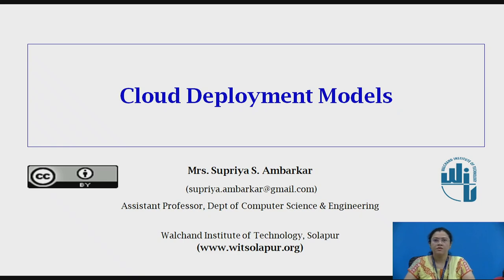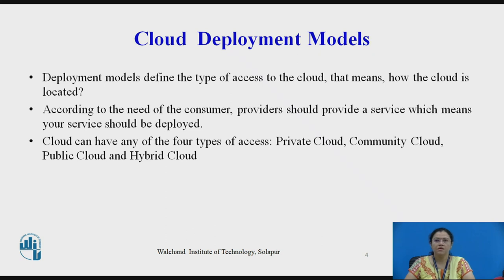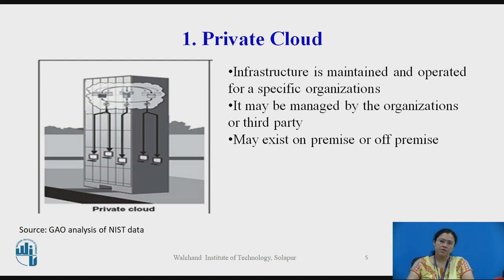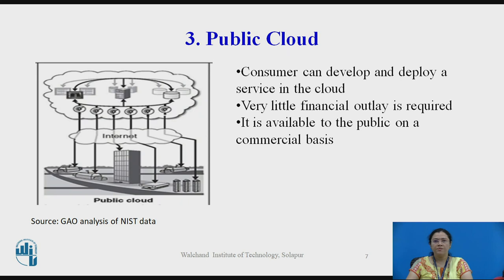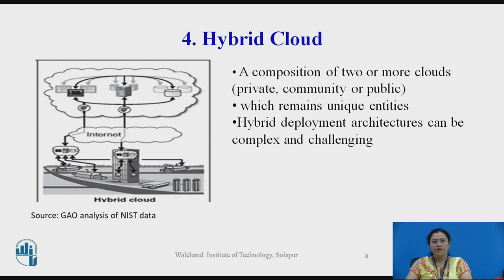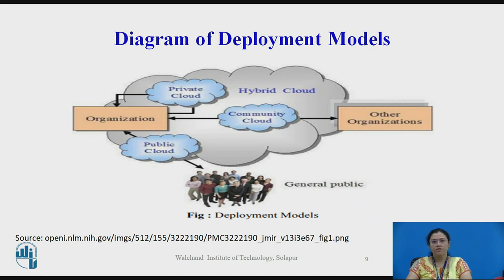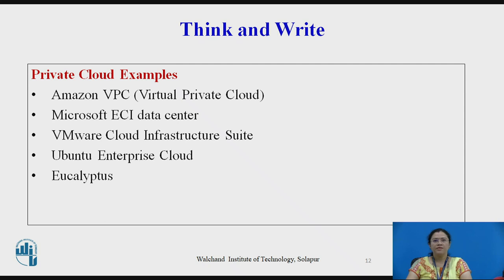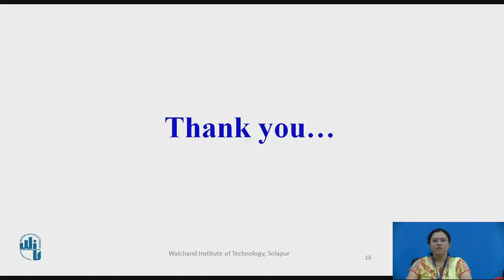2 Cloud Deployment Models